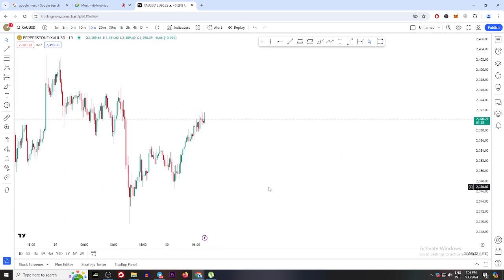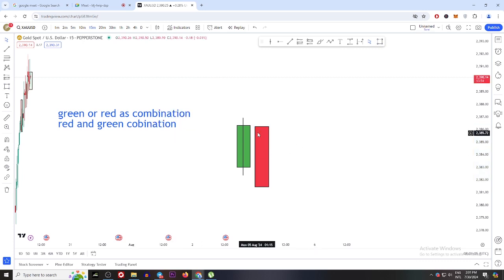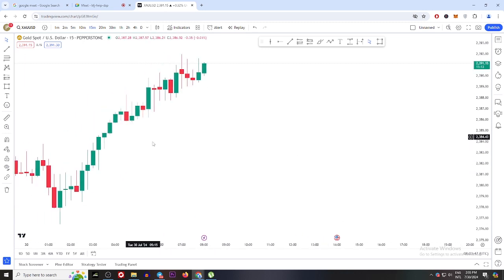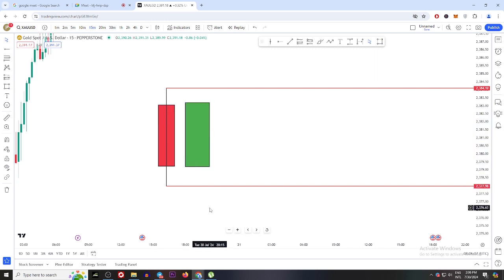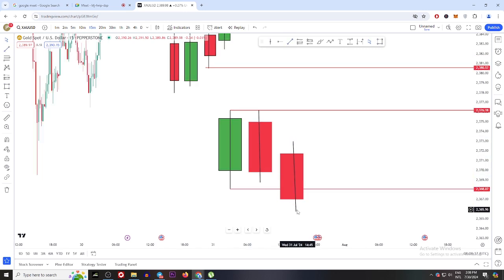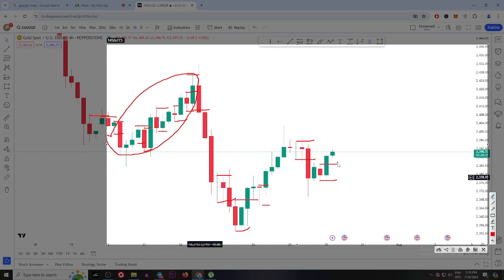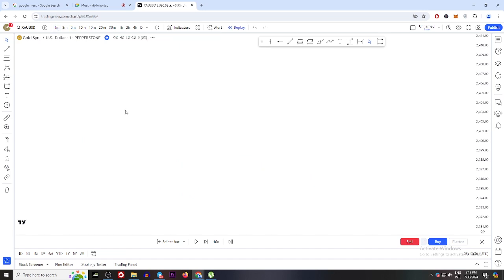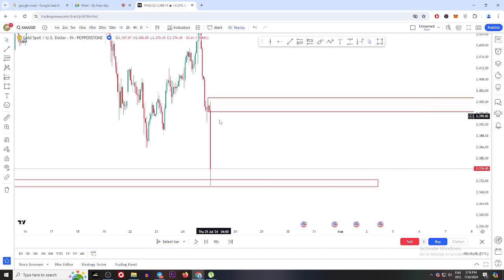MSnR | malaysian engulfing strategy | malaysian trading strategy | malaysian snr trading course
main content owner : Profitview